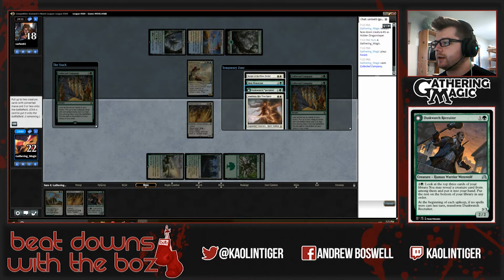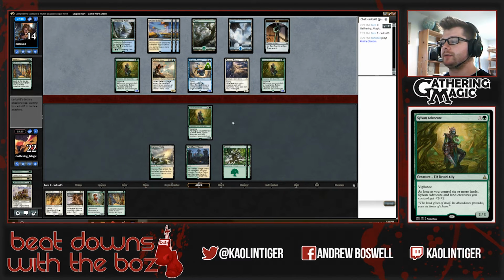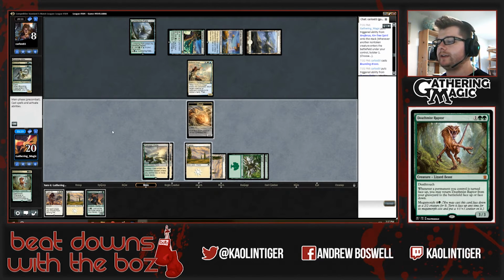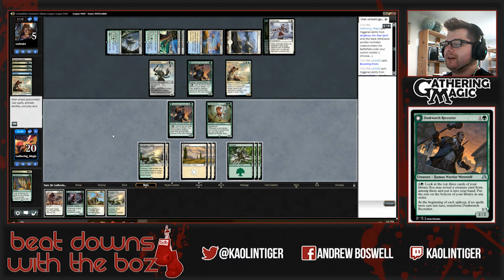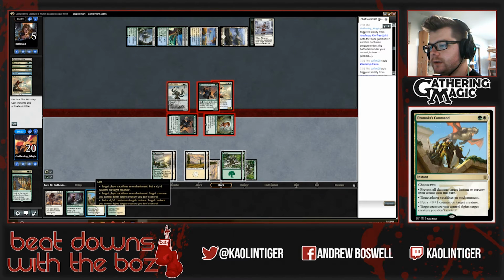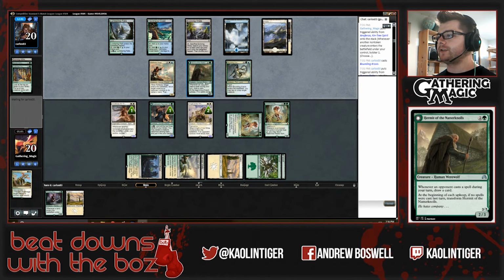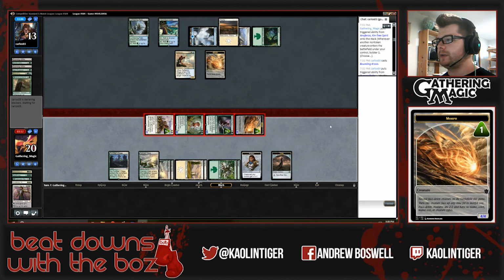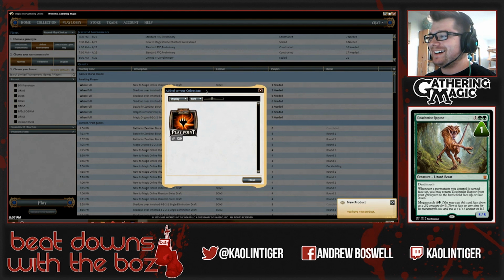MTG Modern: Selesnya Aggro vs Bant Company - Beat Downs with the Boz!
VIDEO LINKS

DECK LIST

Main Deck:
4 Canopy Vista
4 Fortified Village
2 Tranquil Expanse
8 Plains
7 Forest

4 Sylvan Advocate
4 Duskwatch Recruiter
2 Anafenza, Kin Tree Spirit
4 Deathmist Raptor
4 Tireless Tracker
3 Knight of the White Orchid
3 Den Protector
2 Hidden Dragonslayer

1 Gideon, Ally of Zendikar
4 Collected Company
4 Dromoka's Command

Sideboard:
2 Wing Clip
3 Silkwrap
3 Stasis Snare
1 Quarantine Field
2 Nissa, Vastwood Seer
2 Gideon, Ally of Zendikar
2 Tragic Arrogance